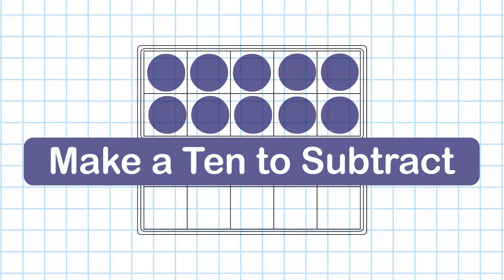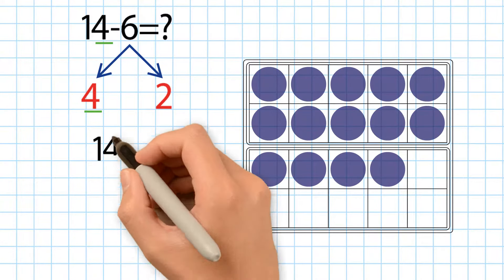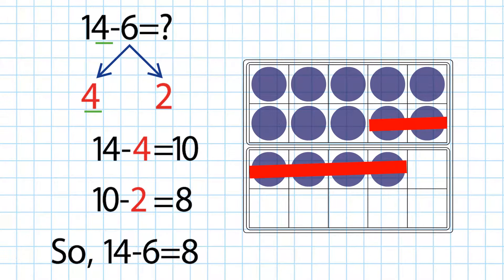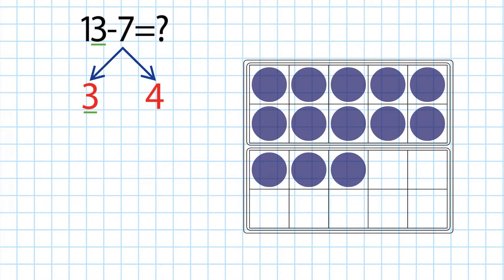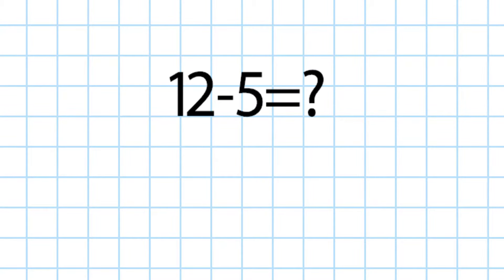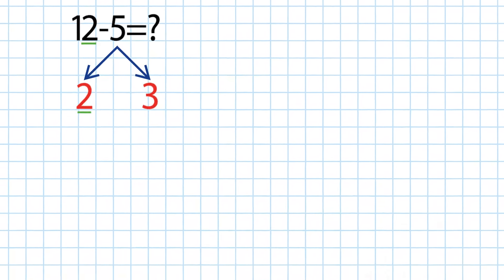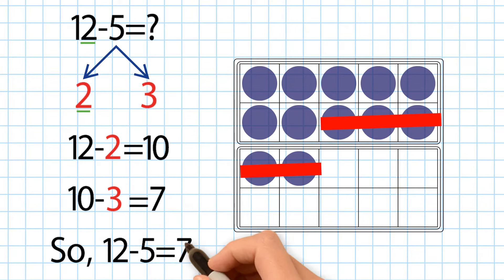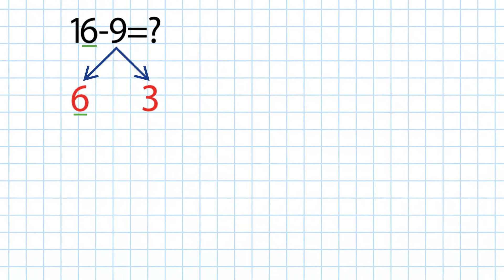Make a 10 to subtract. Grade 2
Learn how to make a 10 to subtract. Grade 2. Lesson 3.7.